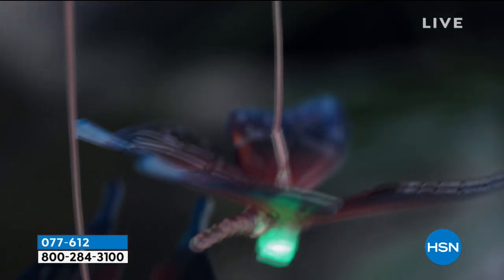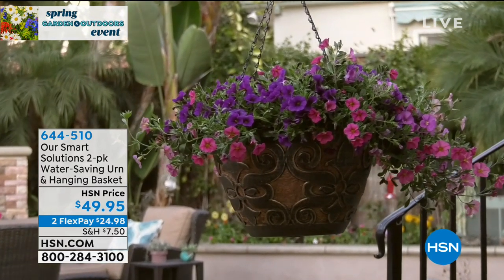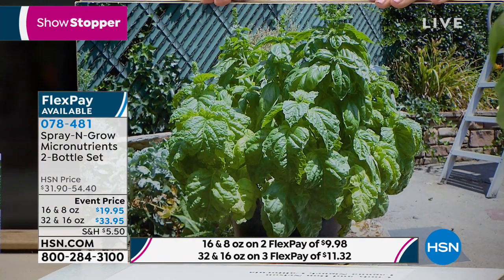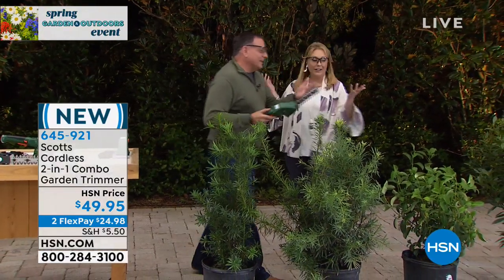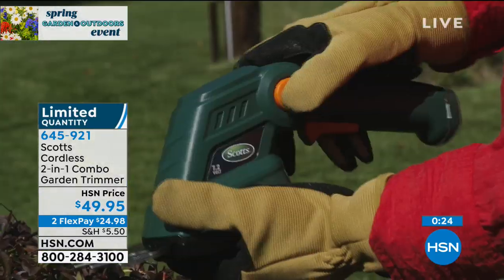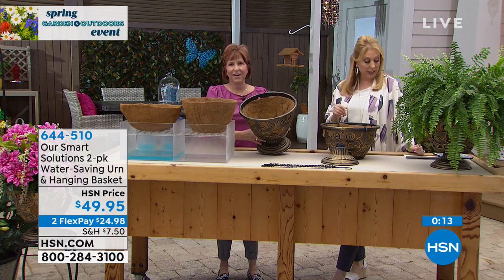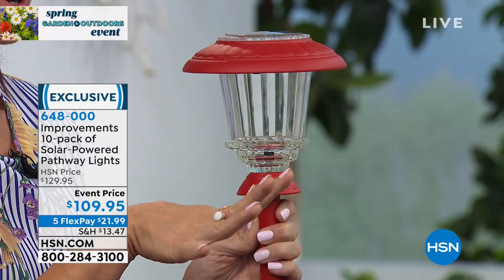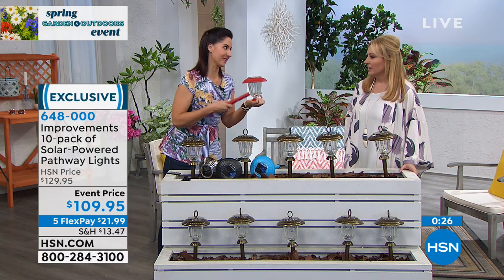HSN | Outdoor Living 03.22.2019 - 01 AM